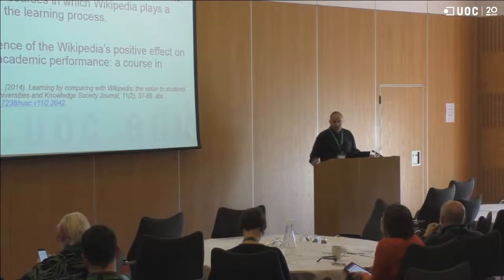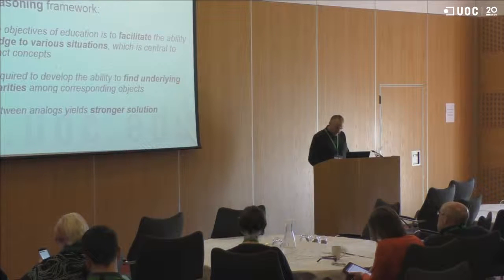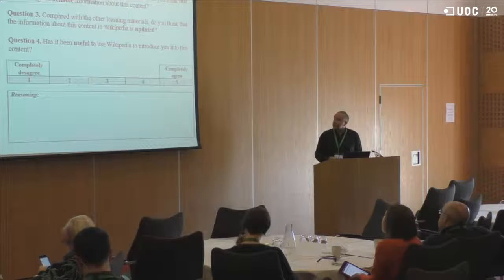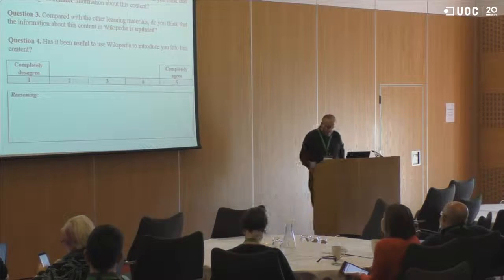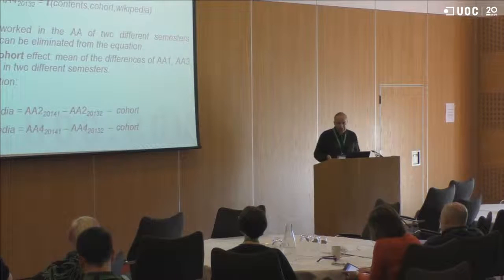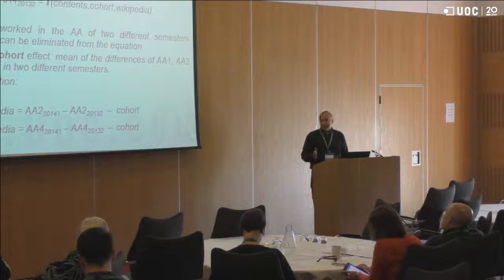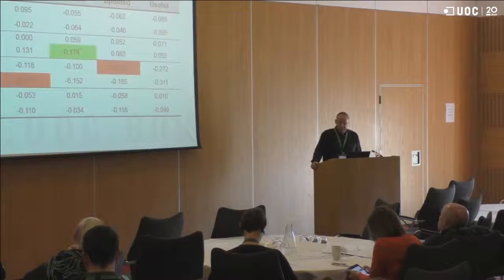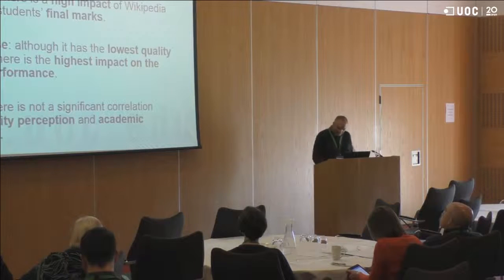Learning Effectiveness and Perceived Value of Wikipedia as a Primary Course Resource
Although Wikipedia is frequently used by higher education students as a source of information, there are a few courses in which it plays an actual ‘active’ role within the learning process.

7th Open Educational Resources Conference - OER 2016
Edimburg, 20th April